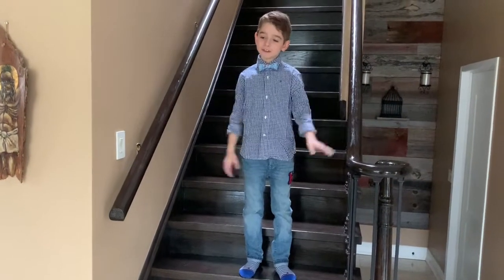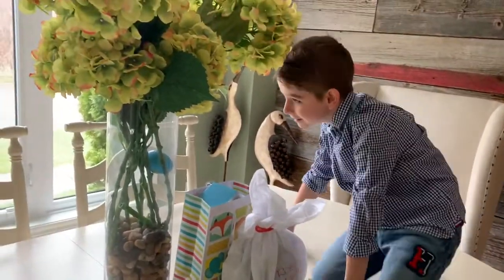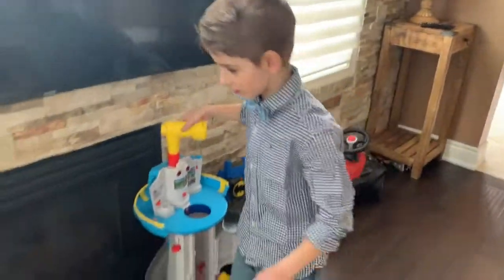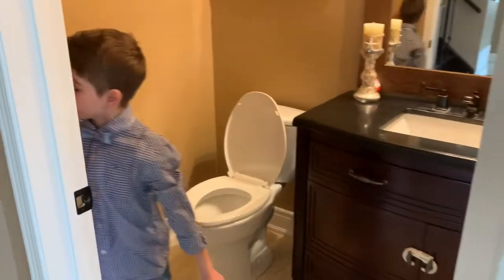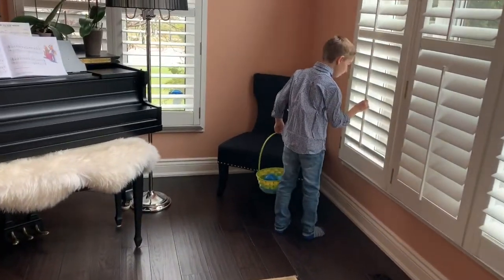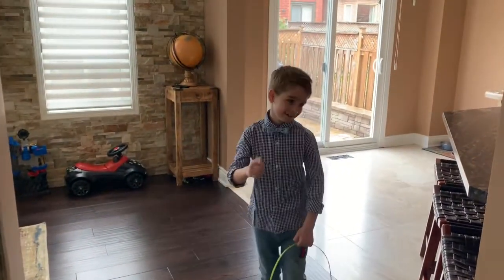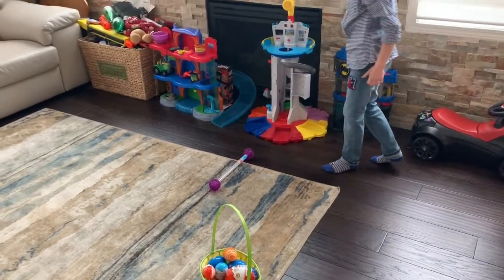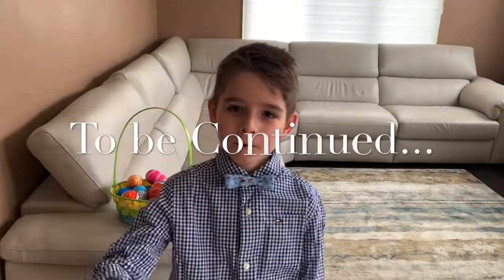Easter Egg Hunt with Levy